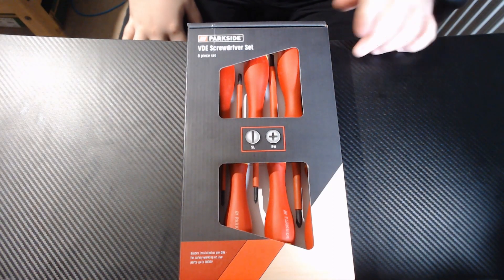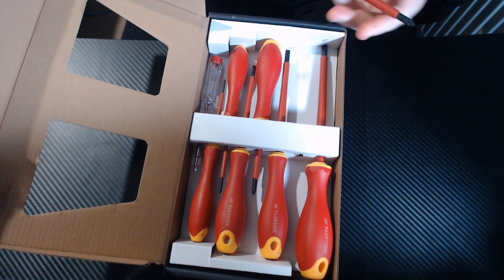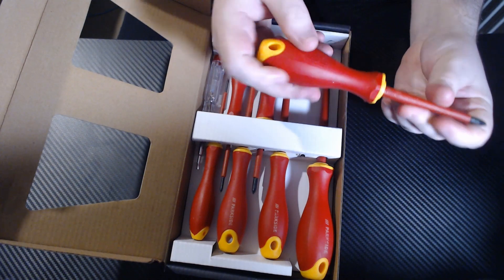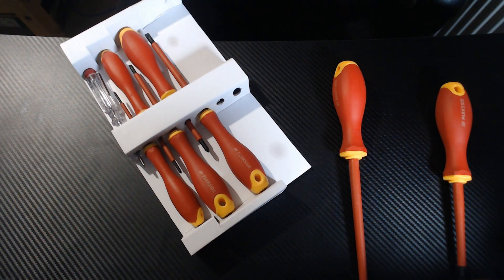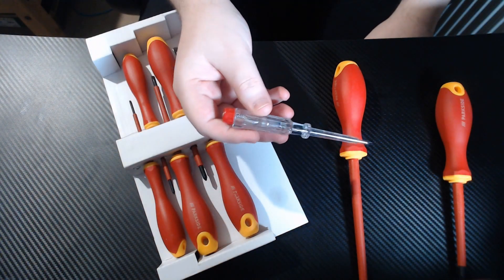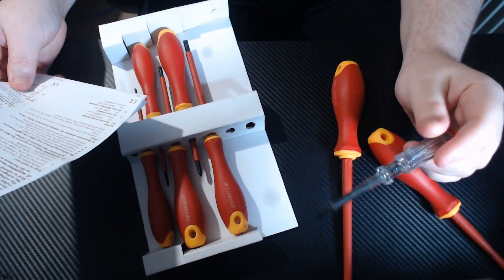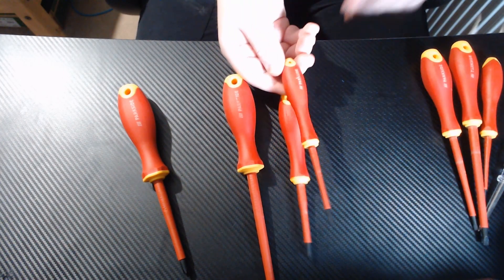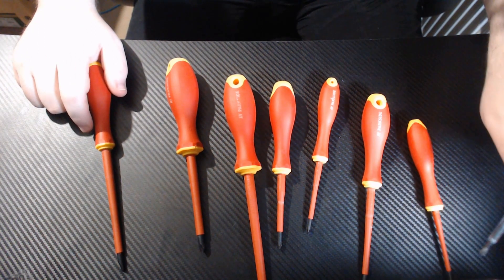Parkside VDE Screwdriver Set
A great set of insulated screwdrivers for only £6. Crazy!